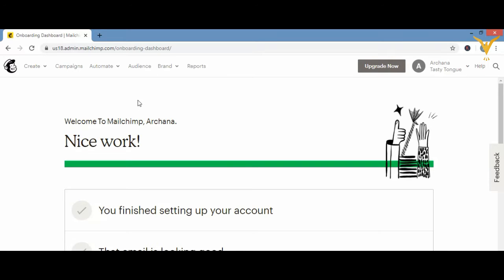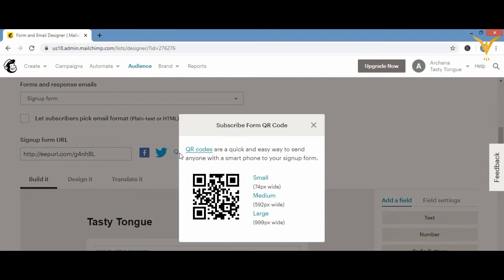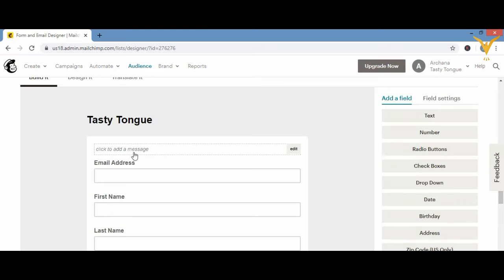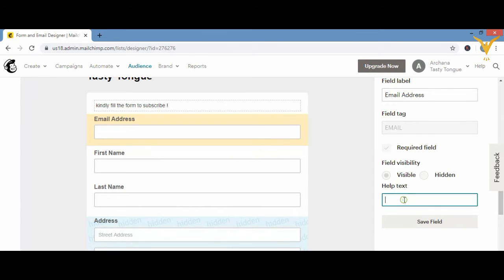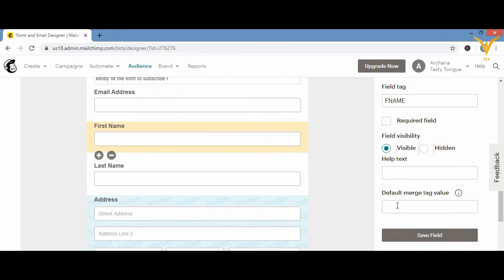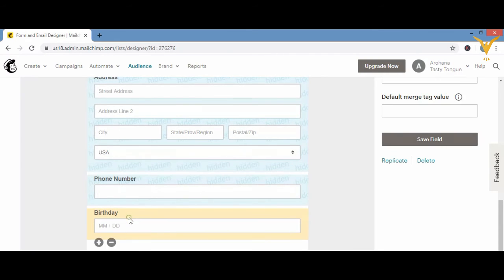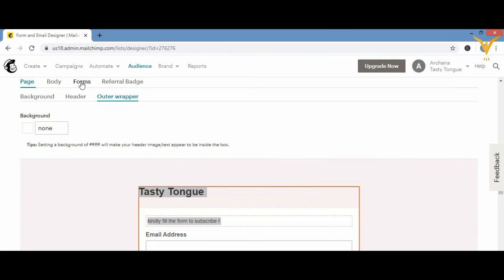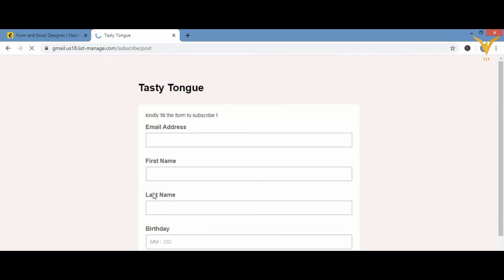🙊🙉🙈How to create GENERAL form in MailChimp | Mailchimp Tutorial | Lecture 10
Email Marketing Tutorial 2020 | Free email Marketing Services | Complete MAILCHIMP email Marketing Course
LEARN EMAIL MARKETING IN 2 HRS | MAILCHIMP EMAIL MARKETING | BEST FREE EMAIL MARKETING TOOL
Create MailChimp General form
👉🏼 This is a complete Email Marketing Course  2020 👈🏼
- What is Email Marketing
- Overview of Email Marketing
- What is Mailchimp
- Mailchimp Dashboard
- Mailchimp Pricing Plan
- Mailchimp Free Plan
- Mailchimp Campaign
- How to create list in mailchimp
- How to manually add users in mailchimp
- How to create form in mailchimp
- How to send email in mailchimp